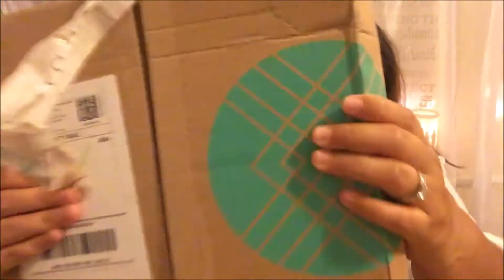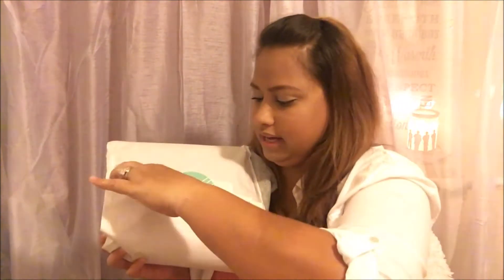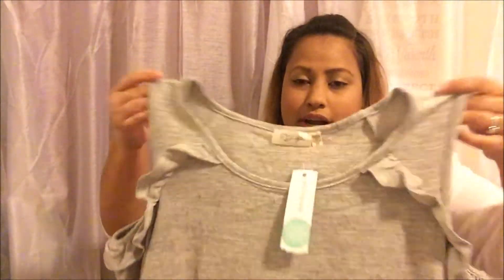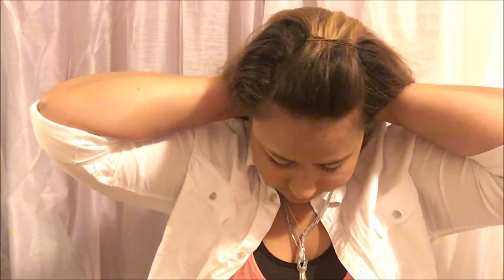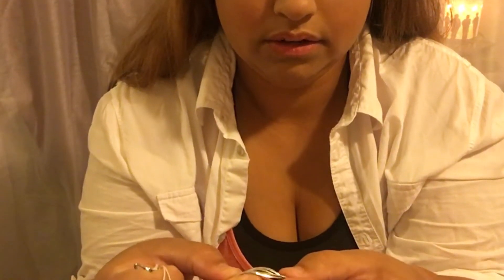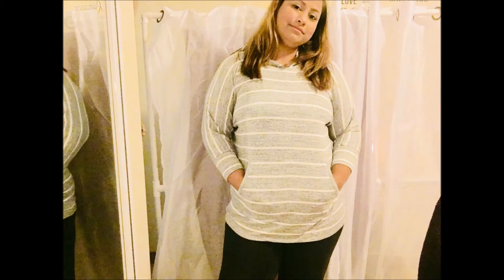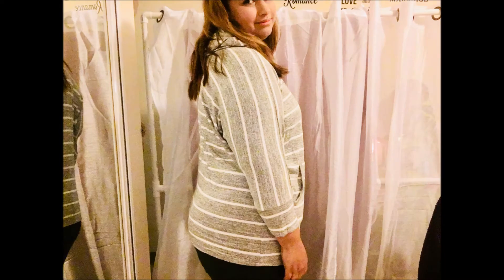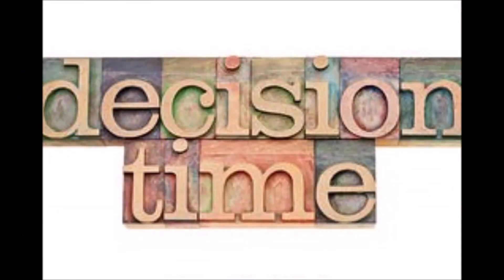STITCH FIX REVEAL & REVIEW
I received my Stitch Fix and we get to open it together and see what's inside.

If you want to order on Stitch Fix click on this

It is super easy to register and super fast delivery as well.

Will I like what I received or will I return EVERYTHING?  Watch and see.

Equipment, software, and websites used to create video:

-iPhone 6
-Tripod
-Canvas.com